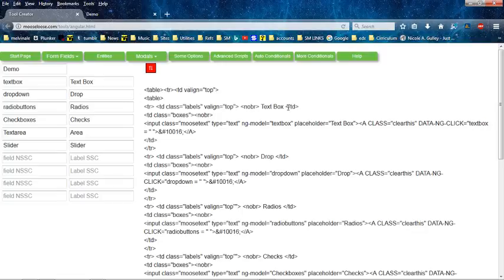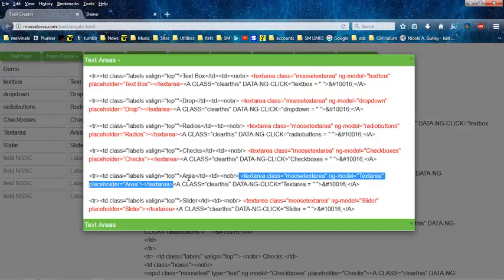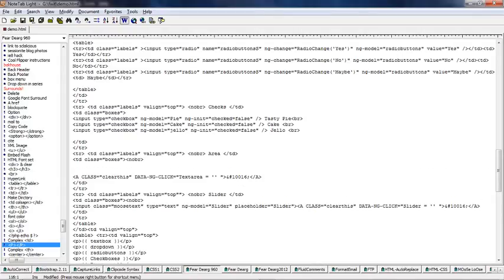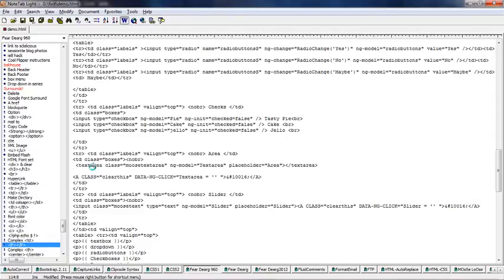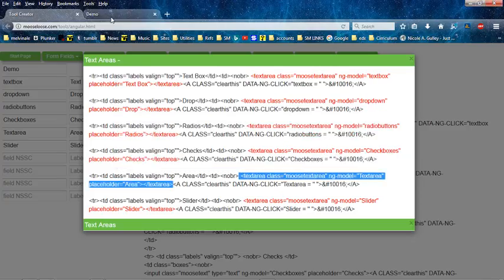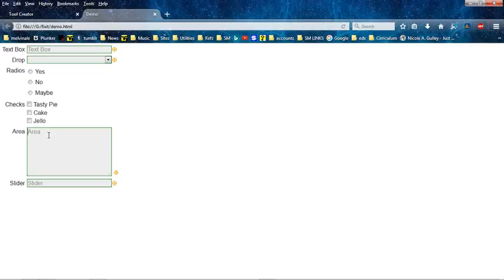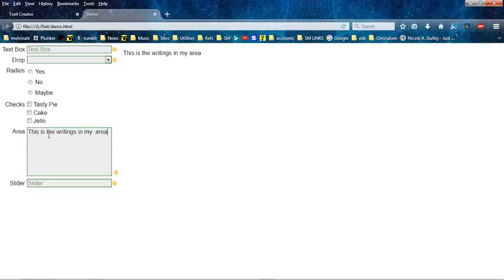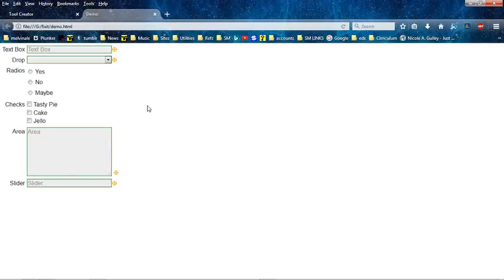Moose SPA Textareas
Moose SPA